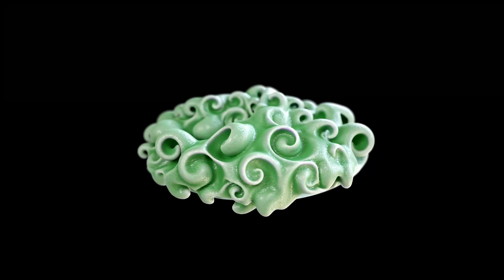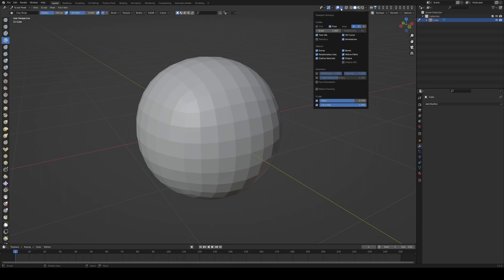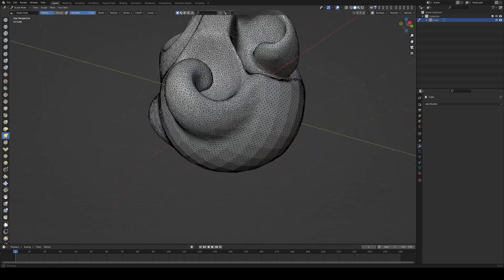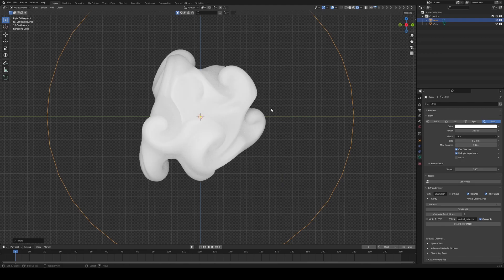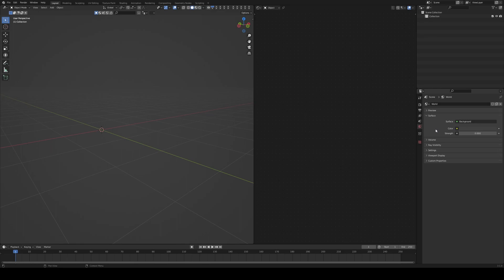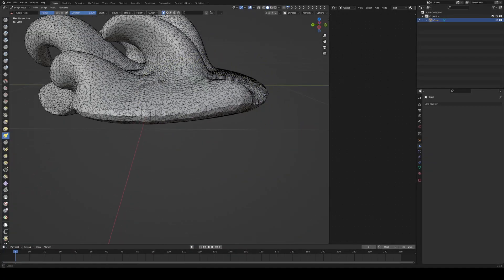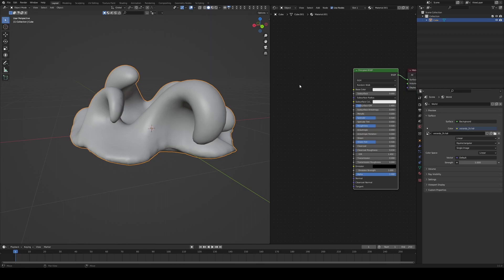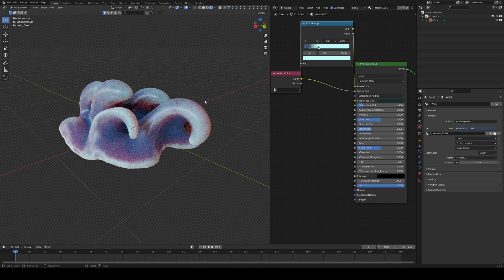BLENDER TASTY TUTORIAL: USING THE SNAKE HOOK BRUSH FOR EASY CLOUDS AND WAVES IN BLENDER 3.1. !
Time Cards!

00:00 - 00:22 Intro
00:22 - 02:16 Setting Up the Object
02:16 - 04:13 Swirly Cloud Sculpt
04:13 - 05:34 Lighting Setup
05:34 - 06:59 Cloud Shader Setup
06:59 - 07:30 HDRI Setup
07:30 - 09:35 Wave Modeling
09:35 - 10:37 Vertex Color Map
10:37 - 12:20 Wave Shader Setup
12:20 - 12:37 Outro

SPECS:
2 NVIDIA RTX2080 Ti

EDITING:
DaVinci Resolve